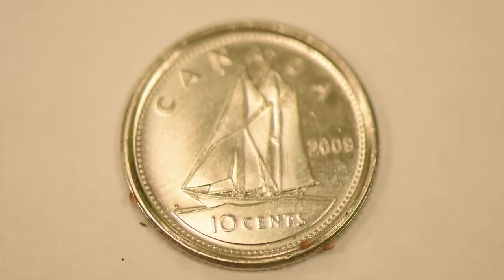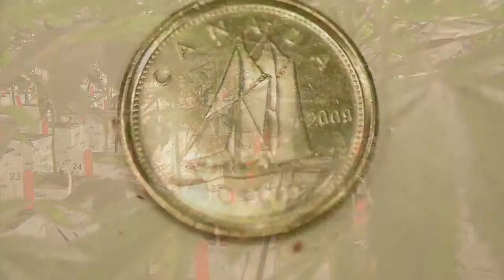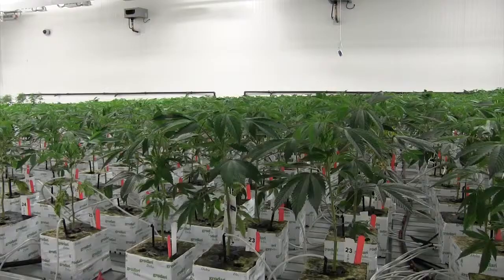'Good bugs' help rid medical marijuana of pests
A medical cannabis facility in Toronto uses tiny predatory insects to weed out pests. The VP of communications at Bedrocan says chemical pesticides could be harmful for patients with compromised immune systems. (Aug. 23)